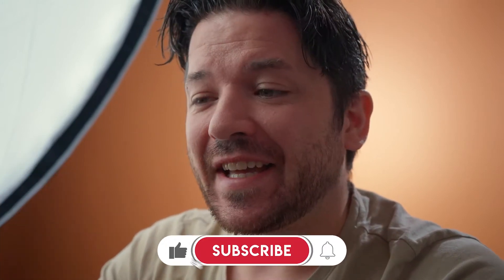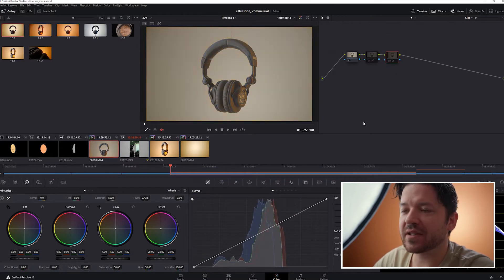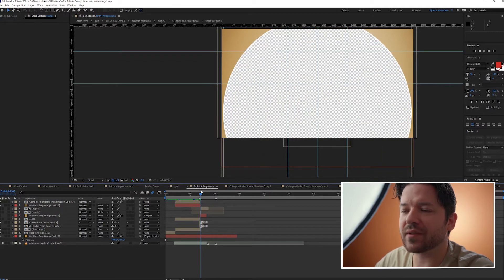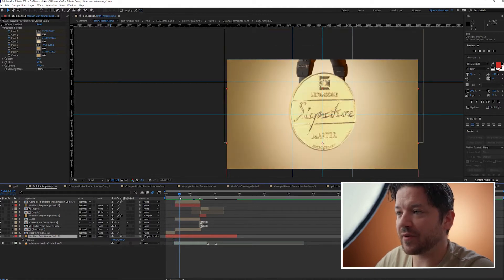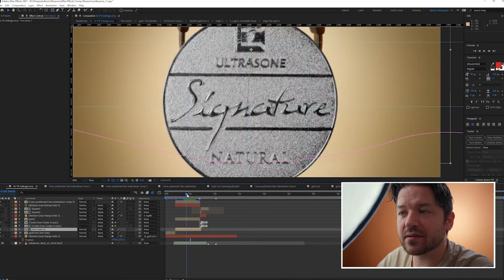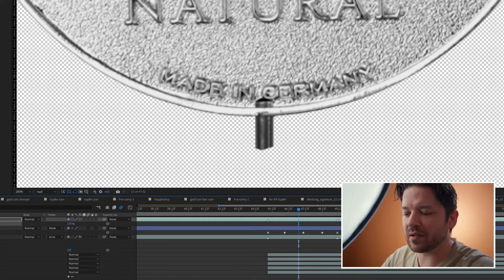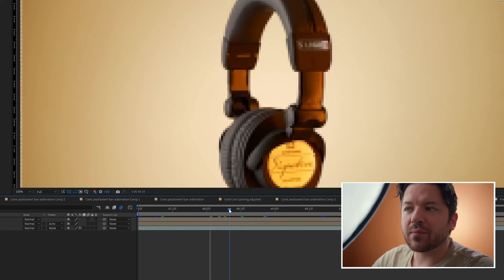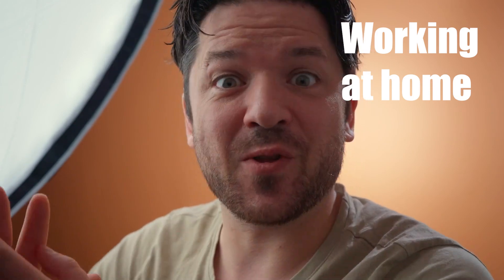How to edit an High-Quality Product Video for an headphone company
In this video, I am showing you how I edited my high-quality headphone product video.

Have fun!